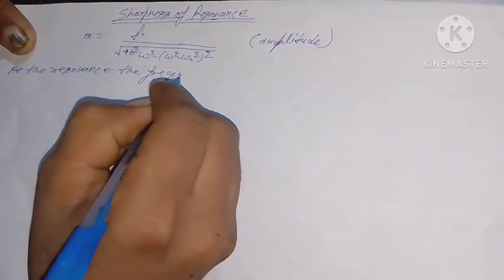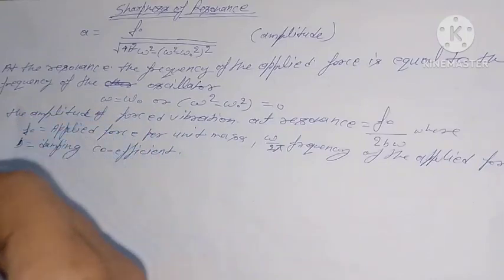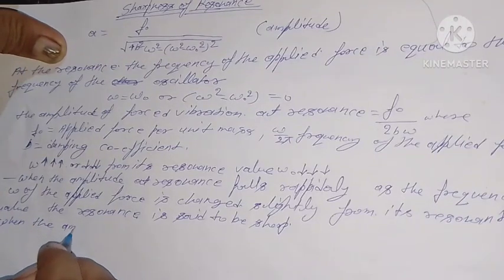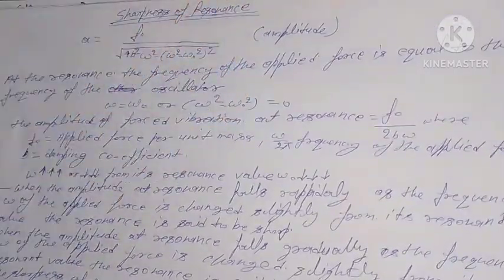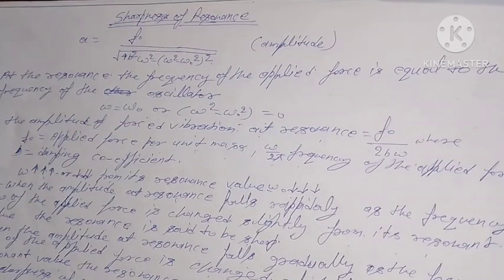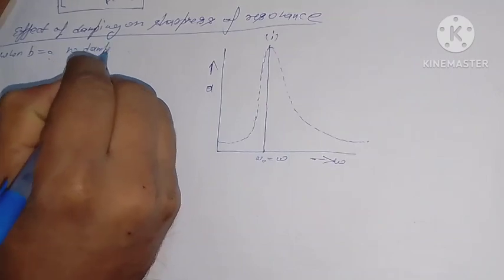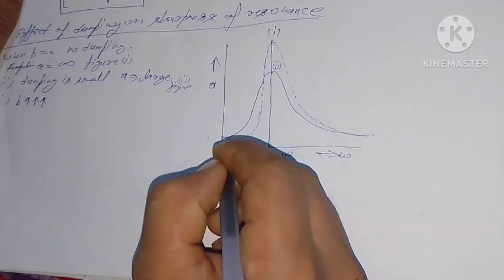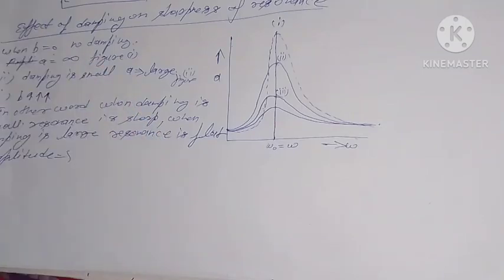sarpness of resonance, effect of damping on sharpness of resonance